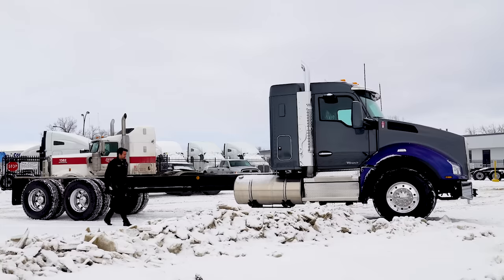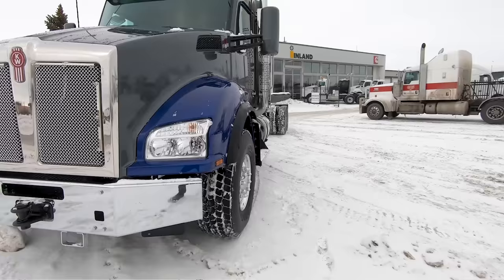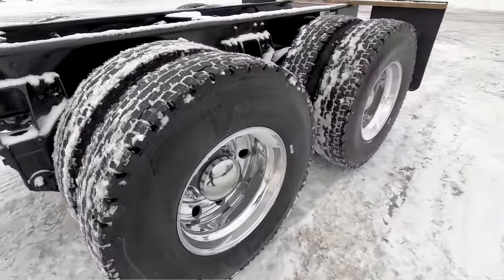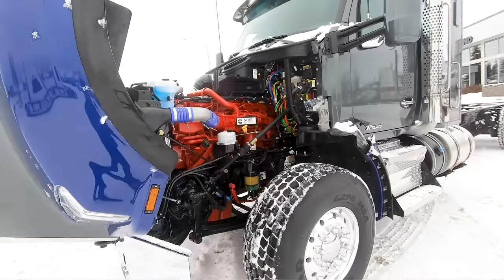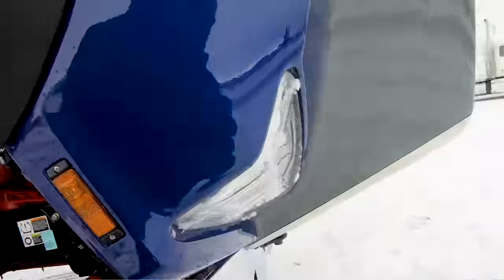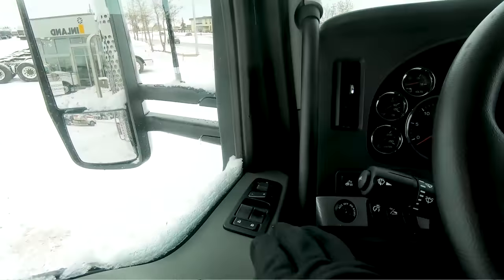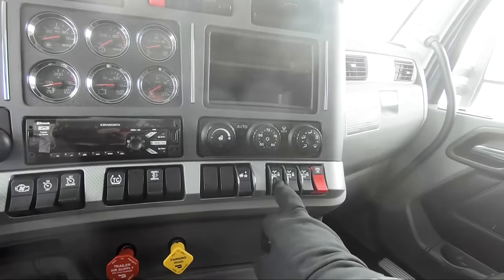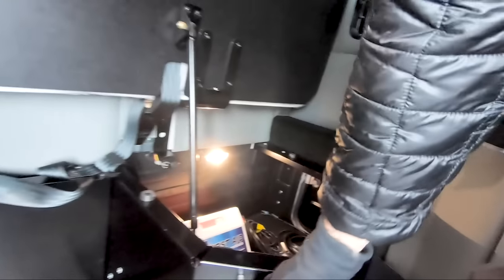LONGEST WHEELBASE - 2021 KENWORTH T880 40IN FLAT TOP TOUR AND REVIEW